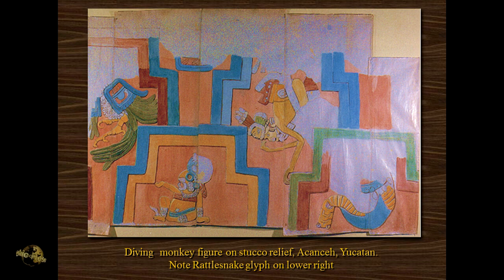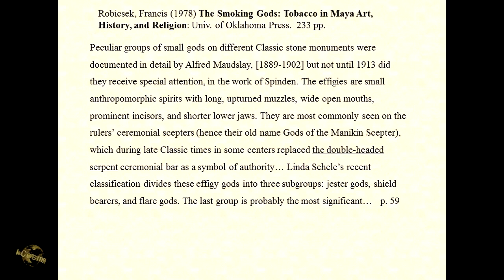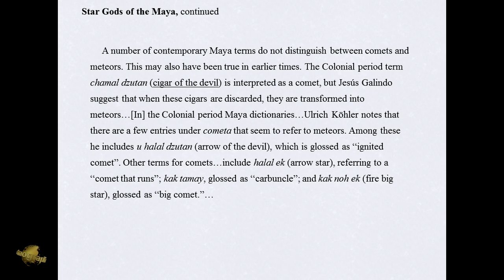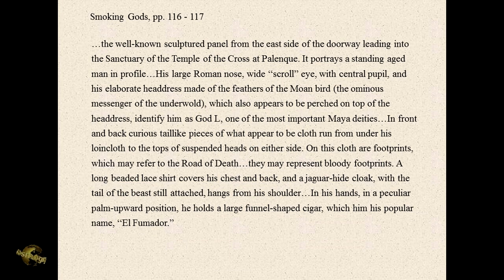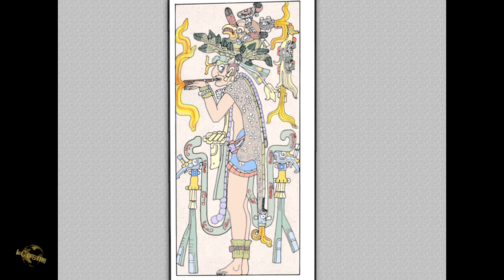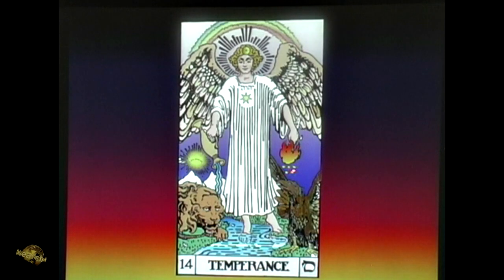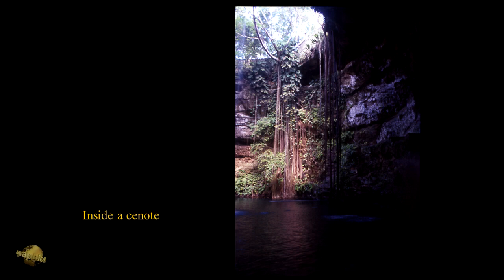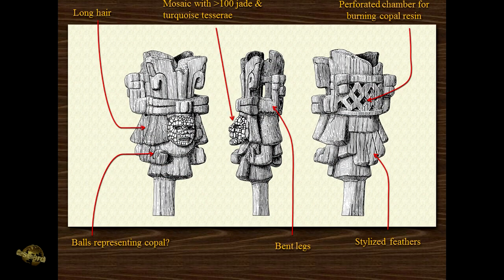Symbolic Mayan Art, Artifacts & Glyphs / Scepters & Cenotes -Cosmography101-15.2 Randall Carlson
Cosmography 101 Class 15 segment 2/3 with Randall Carlson, from February 2008. All available classes listed in order on the playlist. Summary Notes/topics:
Tzontemocque art with stars and symbols
Rattlesnake glyph as Pleiades – gives forewarning
Diving monkey between Taurus and Pleiades symbols
Vase of the Falling Lord with snake/serpent/dragon
Stansbury Hagar quotes from “November Meteors in Maya and Mexican Tradition” re: Lord and Festival of the Dead; relations to end of the world and Halloween rituals
“Stars called Tzontemocque or Falling Hairs”
Replaying traditions, All Hallow’s Eve ritual
Tzabek – the Mayans’ rattlesnake asterism (our Pleiades)
“The Smoking Gods: Tobacco in Maya Art, History and Religion” quotes, and Flare Gods
God “K” smoking pipe and head flares, ornamental nose
Other Mayan scholars for reference, then other references to cigar-smoking and torch-bearing gods
“The significance of all this…” Connection to meteors and comets with evil omens
Key to Rosetta Stone for making sense of the whole Mayan cosmological system
BREAK
“Star Gods of the Maya” excerpts re: meteors and comets Cigar or Arrow “of the Devil”
 “Star Gods...” quotes continued re connection to Venus  (tape change interruption of audio)
Venus and Pleiades align at sunrise / How often does that happen? Good project for someone…
Flicking ashes a meteor storm
Stylized artifacts and glyphs / Smoking spider monkey
Question re: naming the gods
Other cultures’ gods of destruction: Hades, Loki, Lucifer the “fallen angel”
Lucifer same as Jesus the “Bright Morning Star”;  the Serpent in the Garden that opened their eyes
Kabbalah a system for translating the Bible symbolically
Kabbalistic letter values for serpent and messiah the same / “…Until Shiloh comes”
Duality of serpentine symbol (caduceus)
BREAK
Vase of God K with flaming hair
Torch-bearing dogs and  gods
Tarot Card 14 – “Temperance”, with winged angel and significant symbolism
“Artifacts from the Sacred Wells or Cenotes of Sacrifice”
Chichen Itza – perfect example of cosmological city
Nicholas P. Dunning (1992) “Lords of the Hills: Ancient Maya Settlement…” re: Communication with underworld believed to be possible thru sacred caves and cenotes
Mayans as Alchemists, conducting of ritual, closing a circuit to operate the machine
Divers trying to find bottom of cenote near Uxmal
Pictures from multiple sites visited / Ritual Scepters with diving figures
Descriptions and uses, close-ups with labels / Copal biscuits, sinkholes
“Cenote of Sacrifice: Maya Treasures from the Sacred Well…” (1984) dominant theme: Descent
“Integral part of all the world’s ancient traditions”
Other scepters with serpents, recalls Castillo balustrade at Chichen Itza
Rituals with these diving figures…

Cosmography101 graphic by Steven Muncy